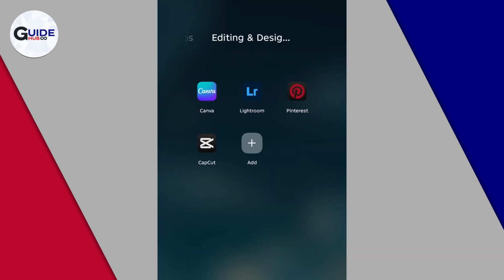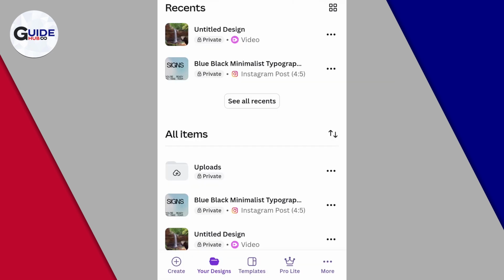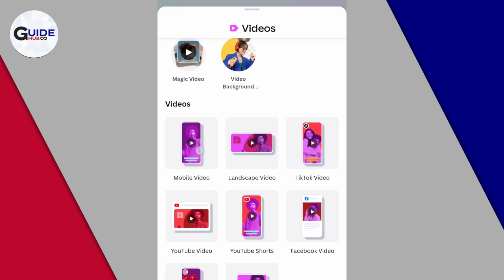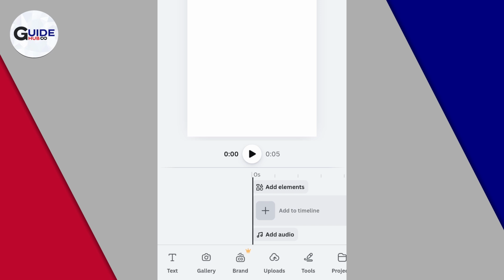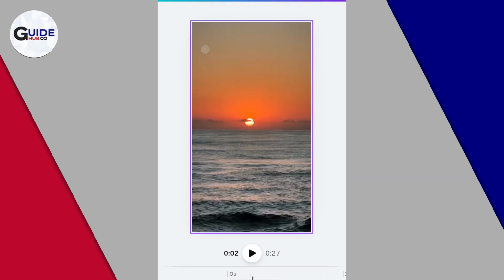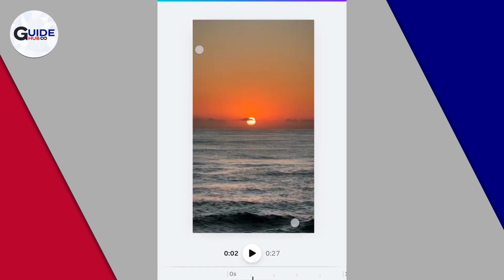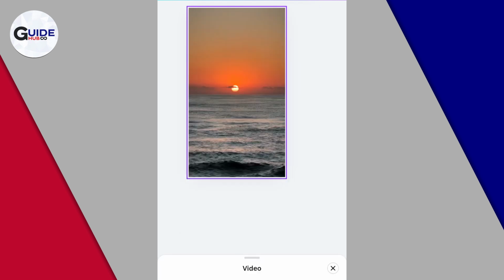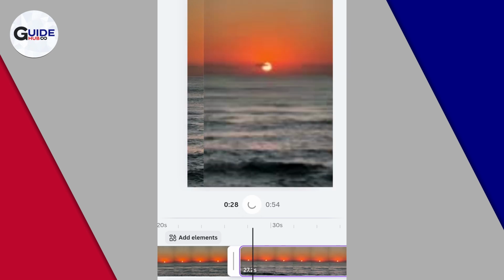How To Make Video Shorts Loop in Canva For Mobile (𝟮𝟬𝟮𝟲) | 100% WORKS | NO Yapping & EASY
(2026) Learn How To Make Video Shorts Loop in Canva For Mobile in this video (EASY FULL GUIDE) | Make Video Shorts Loop in Canva For Mobile, for more videos like this then please leave a like.

Without Yapping, Here's How To Make Video Shorts Loop in Canva For Mobile. First Open your smartphone and make sure your device is running properly without any issues. Check that your screen is responsive and all functions are working smoothly. Then, open the Canva app and wait for it to fully load. Make sure Canva is working normally so you can continue the process without interruptions. After the app is ready, tap on “Create a design” to begin your project. Choose the “Video” format, then select a vertical format that is suitable for short videos. Once selected, wait for the editor to open completely so all tools are available. Inside the editor, tap on “Uploads” to bring your media into the project. Upload your video clip from your device and wait until the upload process is complete. Once finished, tap on the video to add it to the canvas. Resize the video so it fits the canvas properly, and adjust its position if needed. Next, tap on the video timeline at the bottom of the screen. Look at the video duration displayed below to understand how long your clip is. Then, tap on the video clip again to make sure it is selected. After selecting the clip, find the three-dot icon in the options bar below. Tap on the three-dot icon, and a menu will appear with several options. Look for the “Duplicate” option and tap on it. A copy of your video clip will appear in the timeline. Place the duplicated clip right after the first clip so they play continuously. If needed, repeat the duplication process to create multiple copies. Arrange all clips in sequence to form a longer video that appears to loop smoothly. Make sure the transitions between clips are smooth. Pay attention to how one clip ends and how the next one begins. Try to match the end and start frames so the loop looks seamless. If necessary, add a simple transition to improve the flow between clips. After arranging everything, preview the loop playback to see how your video looks. Watch carefully to ensure there are no awkward cuts or jumps. If needed, adjust the clips again for a better result. Once you are satisfied with the loop effect, your project is complete. Done, your looping video is ready. Congratulation, In this video you just learn and know everything about How To Make Video Shorts Loop in Canva For Mobile, so this video is really perfect for people who are interested and looking for a topic related to : how to make video shorts loop in canva for mobile, how to make video shorts loop canva for mobile, how to make canva for mobile video shorts loop, how to make a video shorts loop in canva for mobile, how to make a video shorts loop on canva for mobile, make video shorts loop in canva for mobile, how to make video shorts loop with canva for mobile, make video shorts loop canva for mobile, how to make a video shorts loop canva for mobile, canva for mobile how to make video shorts loop

Guide Hub